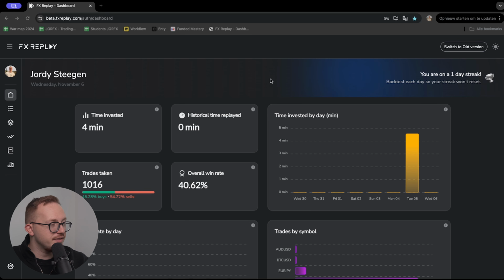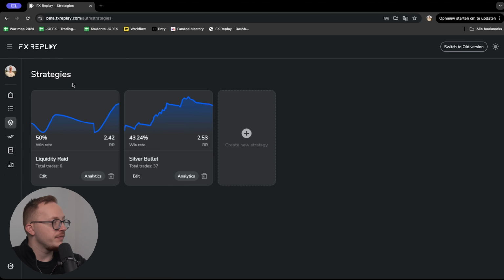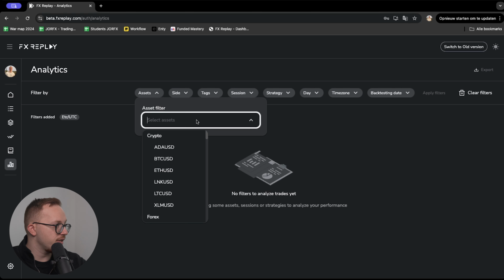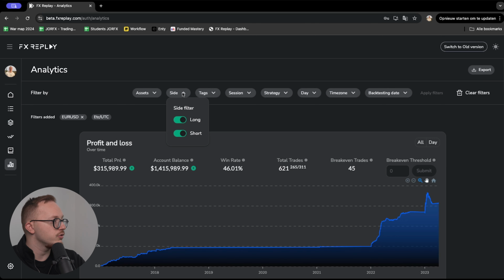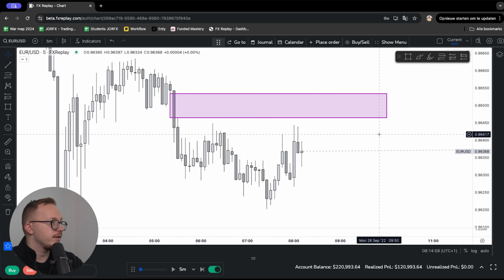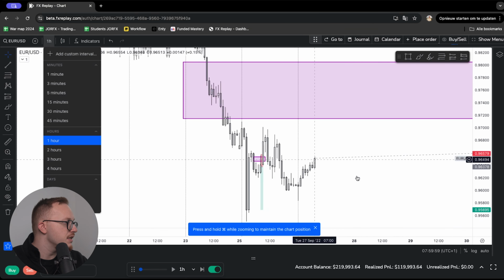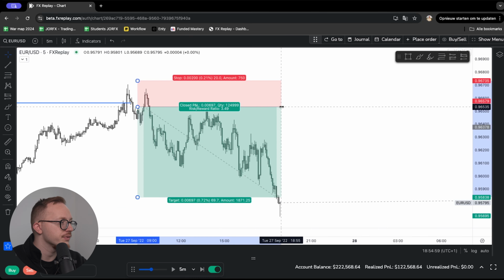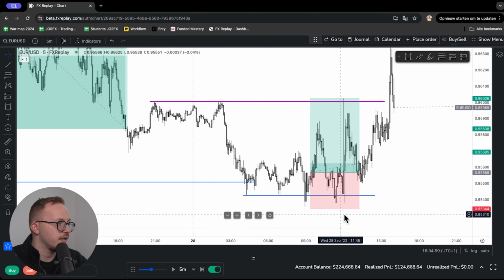The Best Software To Improve Your Trading Strategy (Over 1000 Trades Backtested)